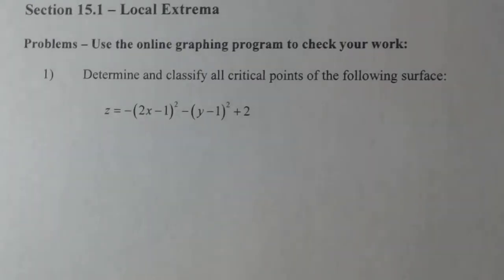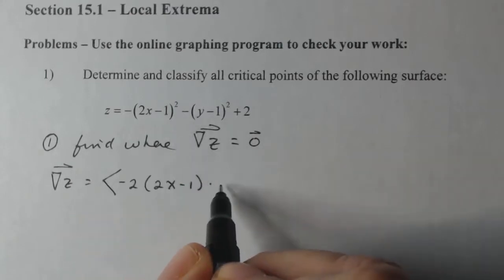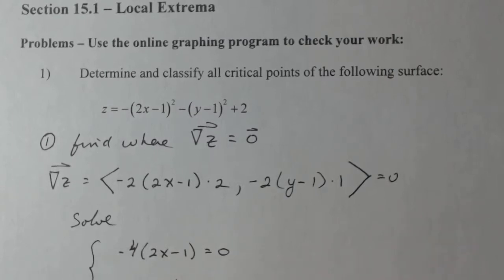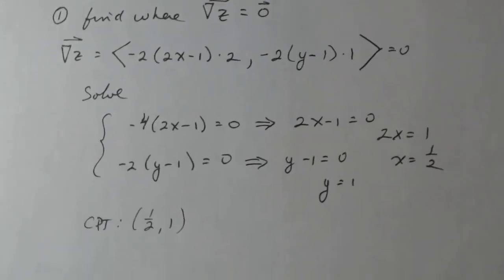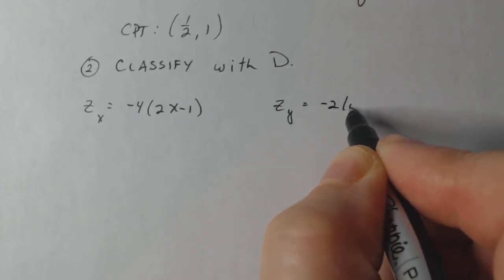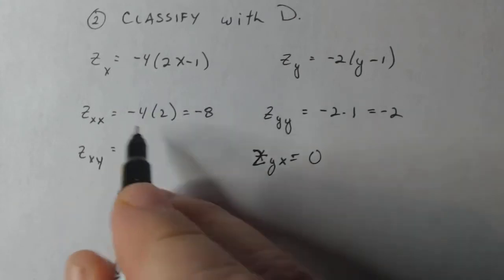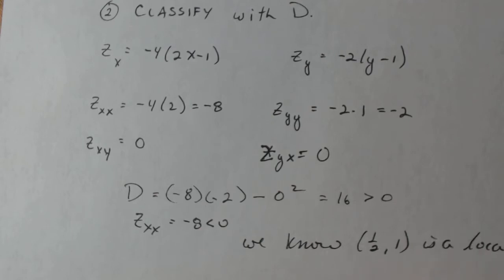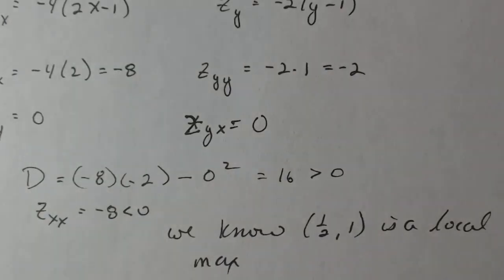Calculus 3: Local Extrema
Finding local maximums and minimums and classifying them using the Discriminant.